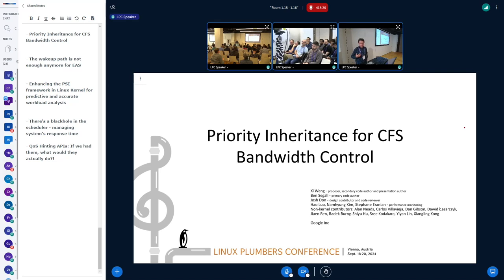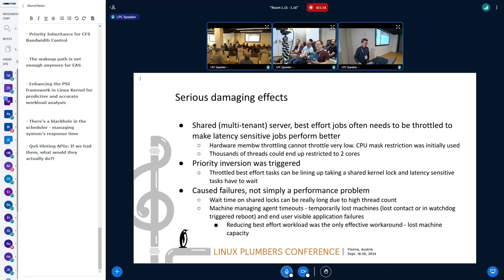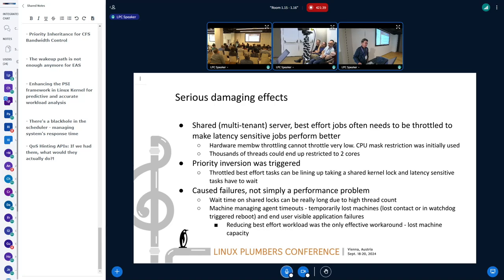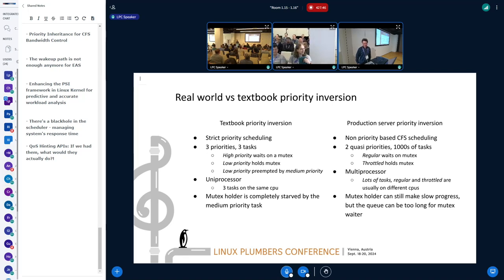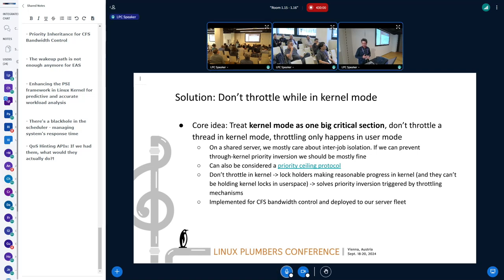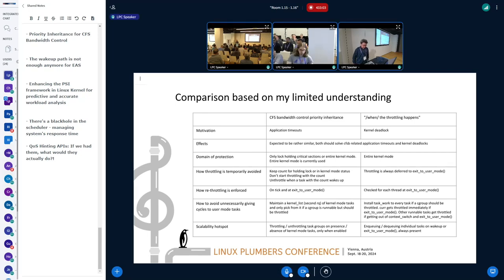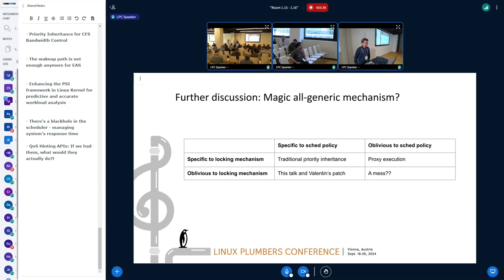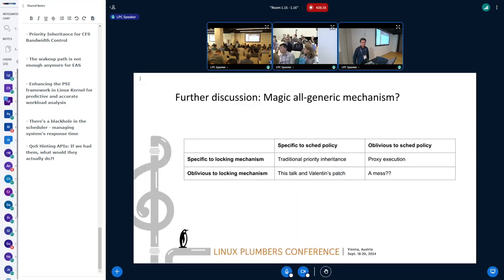Priority Inheritance for CFS Bandwidth Control - WANG, Xi